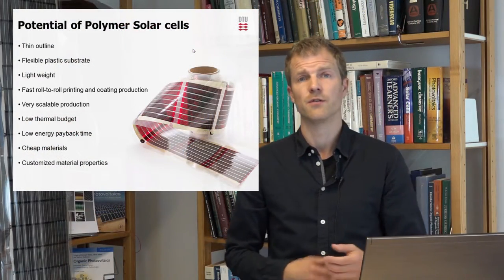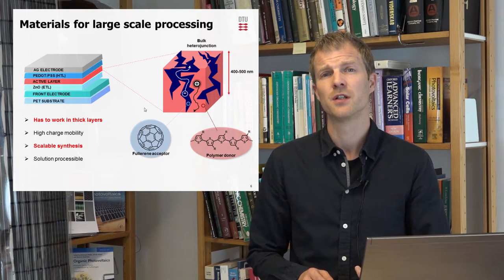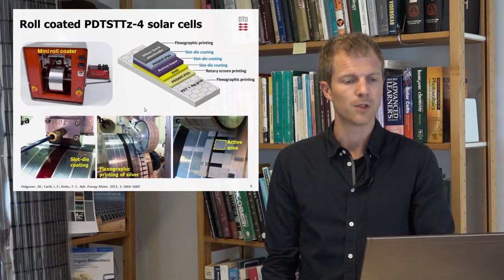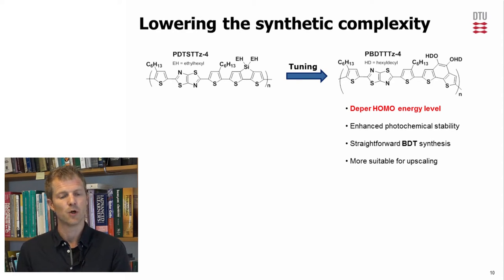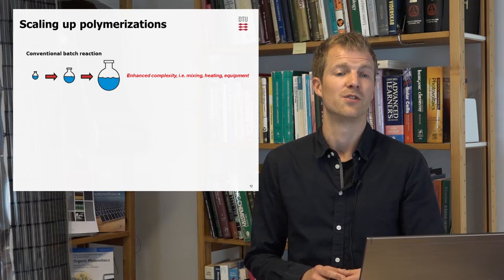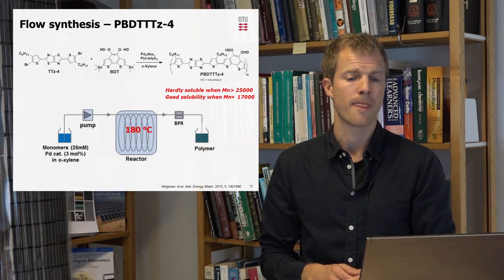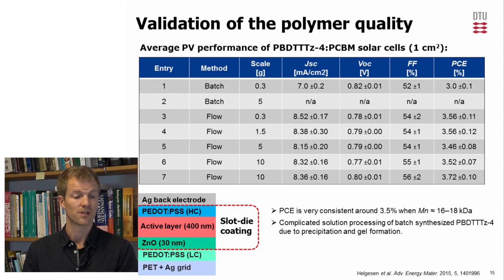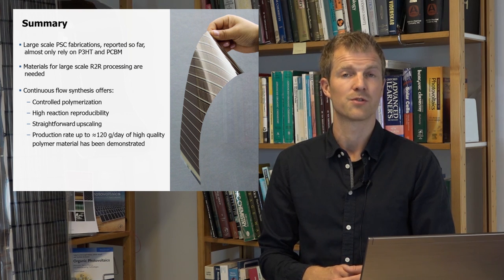eGOPV - Martin Helgesen - Flow synthesis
Flow synthesis - the answer to reproducible high-performance conjugated polymers on the scale that R2R processing demands - Martin Helgesen (Invited talk)